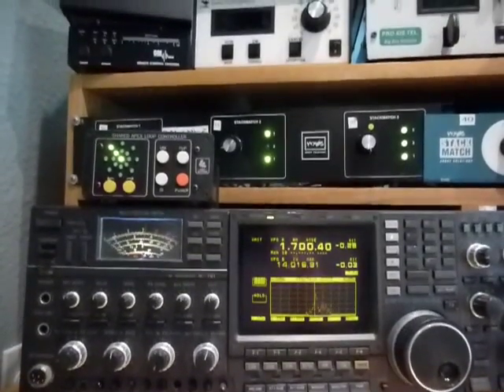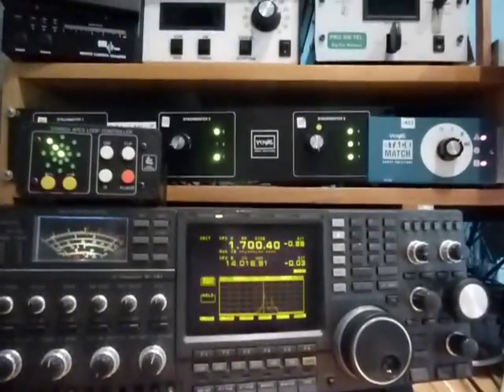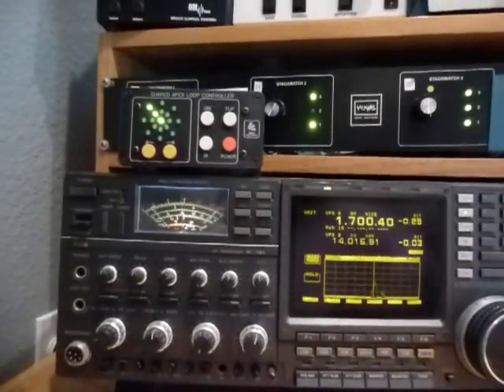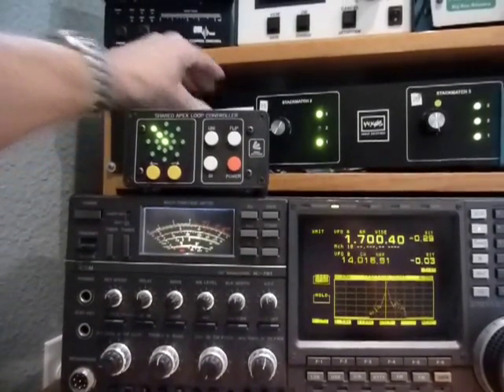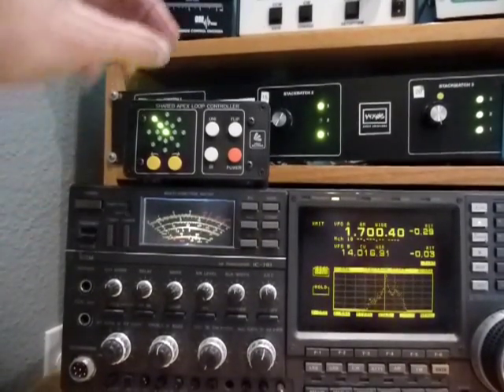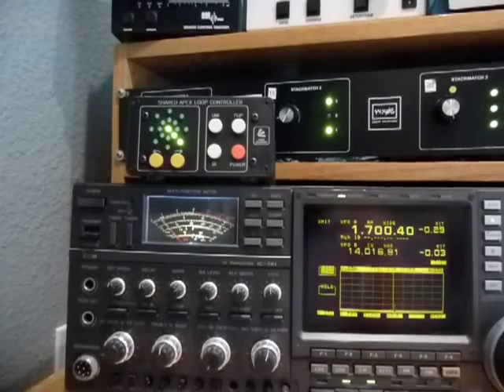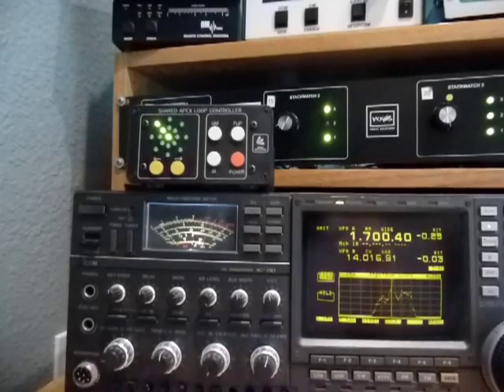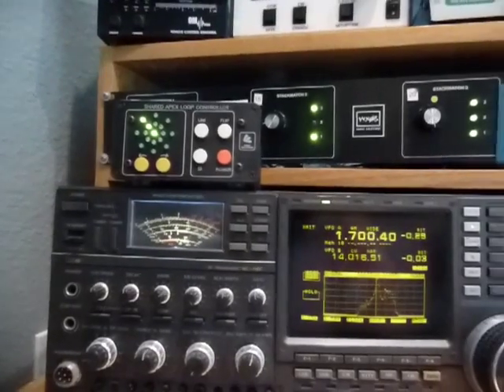Array Solutions Shared Apex RX Array, SAL vs. the HI-Z four square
This is a revolutionary new antenna that takes up a fraction of the area that the HI-Z RX four square antenna uses.  I have both set up in a field that has absolutely no other large objects near them.  Way in the clear of anything else including towers.